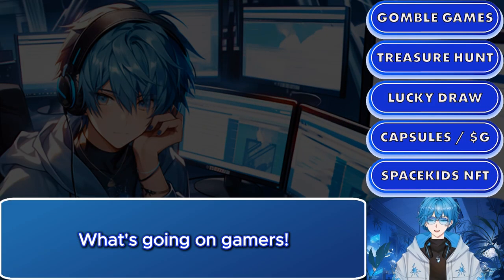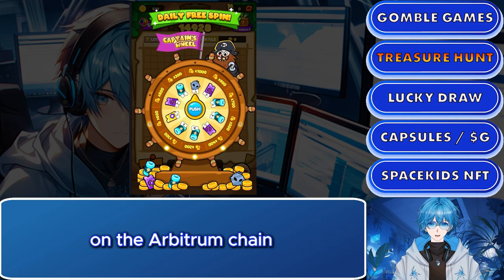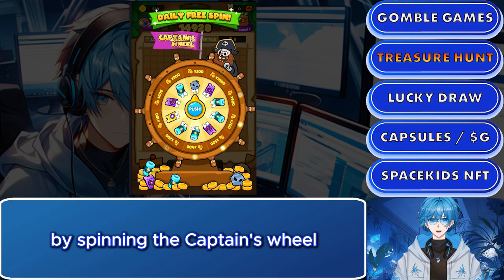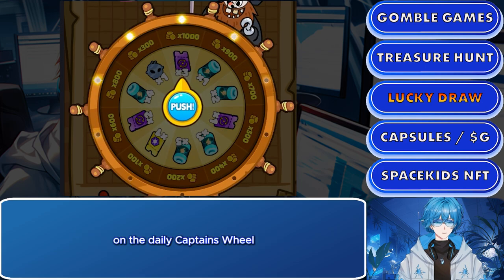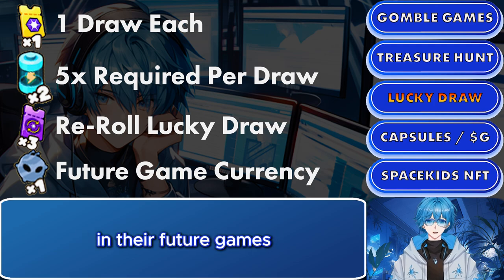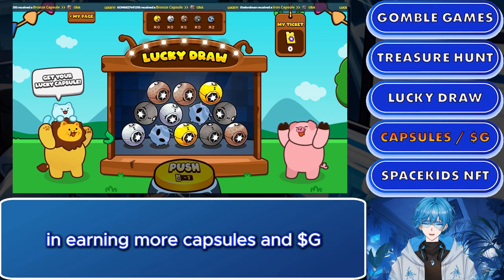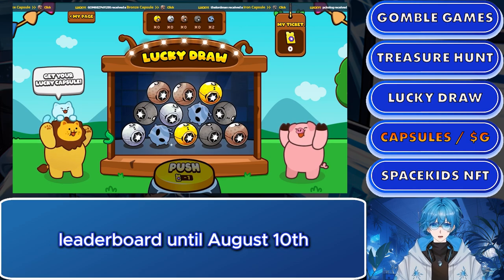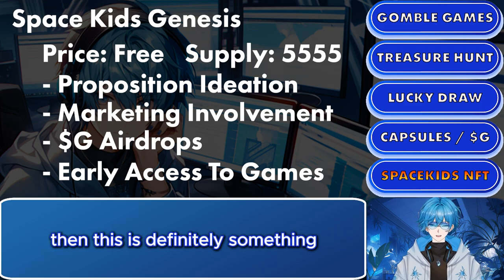Everything You Need To Know About Gomble Game's Treasure Hunt!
🧊 Watch my STREAMS LIVE on TWITCH!